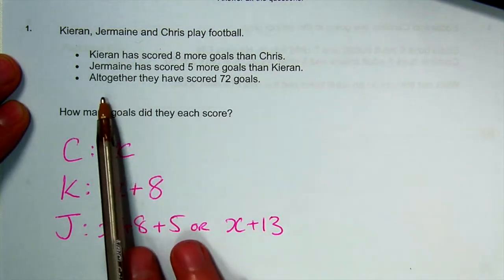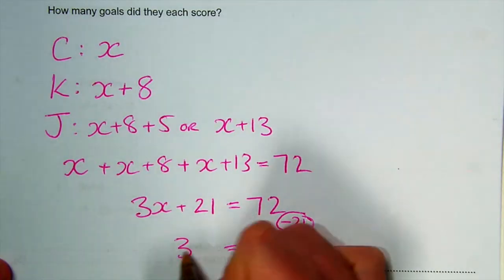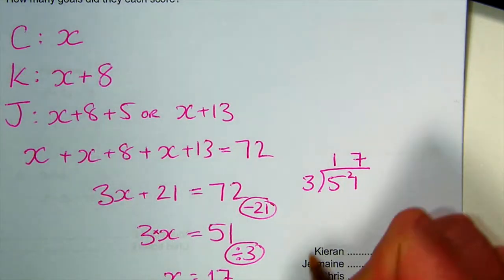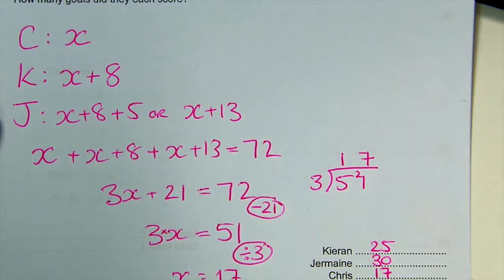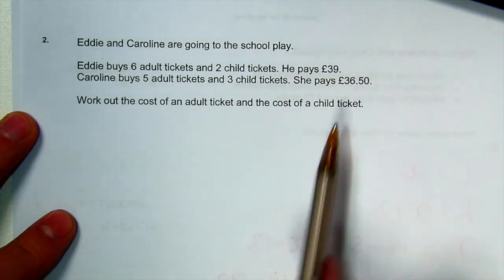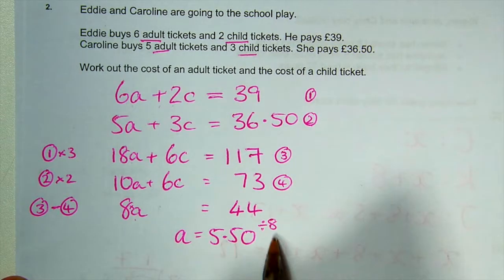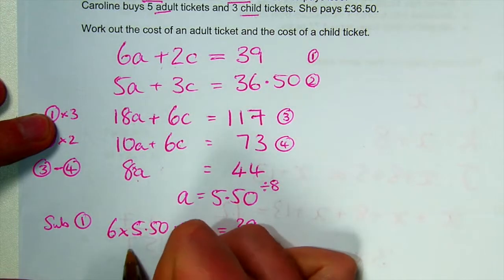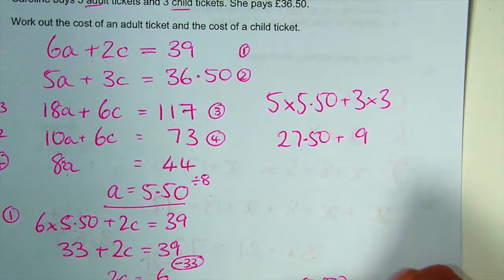TMA GCSE Study Support - Maths - Foundation Tier - Algebra 1